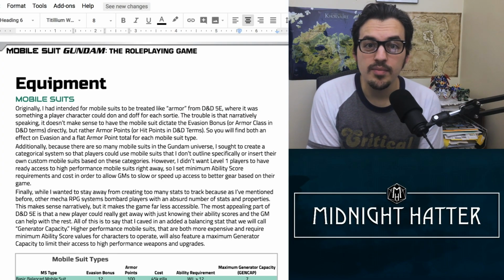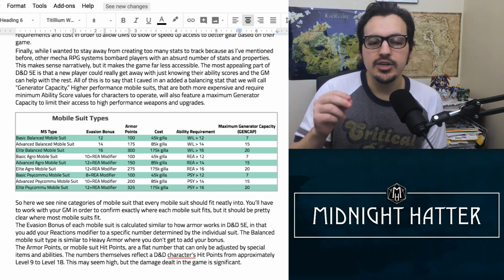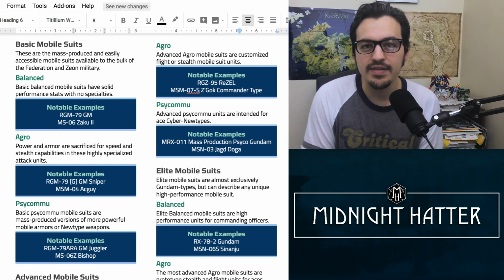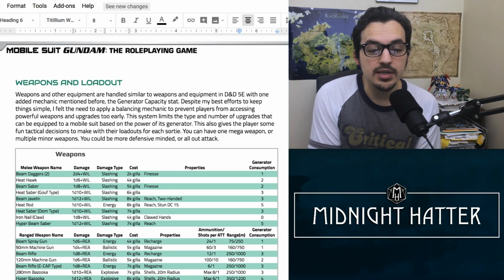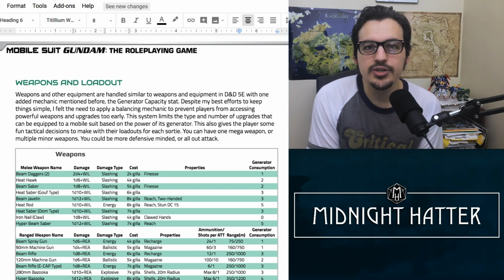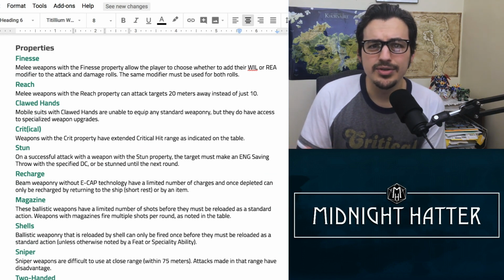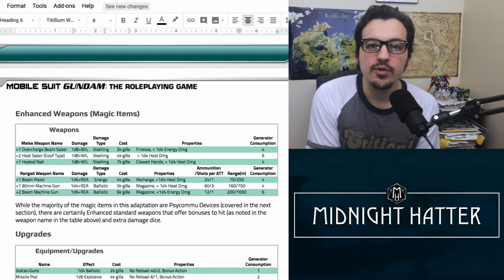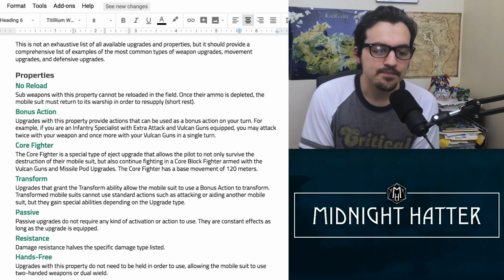Mobile Suit Gundam Roleplaying Game - Mobile Suits and Equipment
Let's make a Mobile Suit Gundam Tabletop RPG using the 5th edition Dungeons and Dragons rules!

This episode we have mobile suits (armor), weapons, equipment, and upgrades.

All interior artwork and design by me.

Systems Reference Document for D&D 5th Edition rules as provided by WOTC

Thank you everyone who watches this video! I am just starting out and I appreciate all the support, feedback, and criticism I get! Please let me know what I can do to improve my content and what you want to see because I am trying to get better every week!

My Gear:
Logitech C920 Cam
Boom Arm
Pop Screen
Gorilla Pod
HD Table Cam
Mic Stand Camera Adapter
Table Mic

"Mobile Suit Gundam" and all of the characters and properties therein are the property of Sunrise Inc.

"Dungeons & Dragons" and all of the referenced properties are the property of Wizards of the Coast